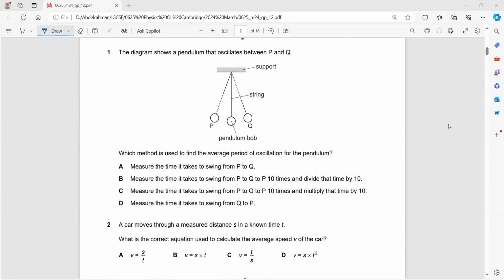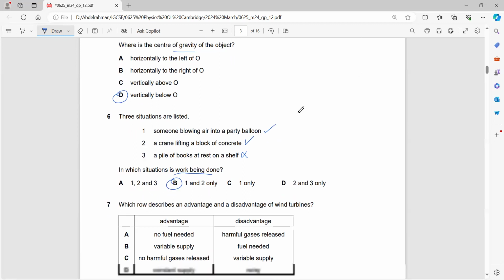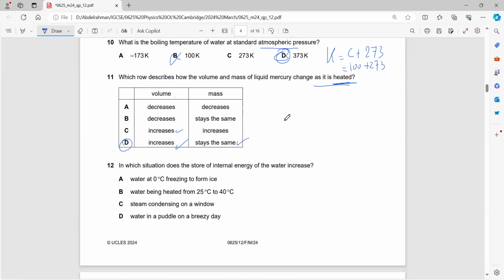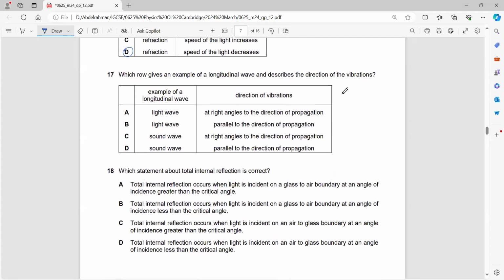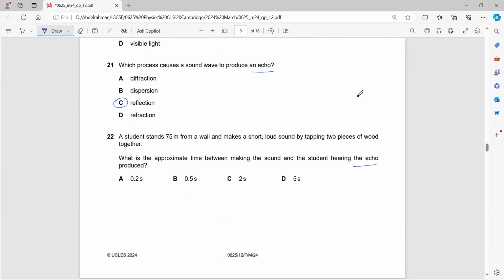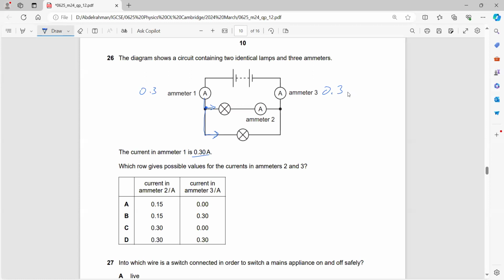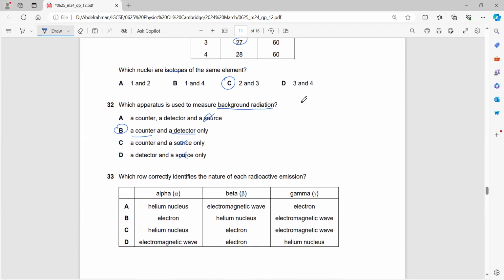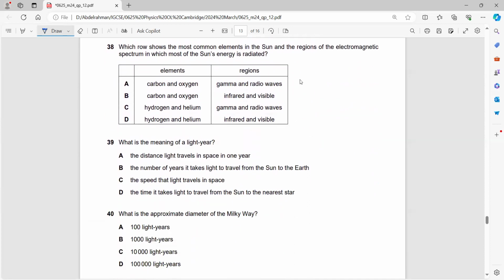IGCSE Physics 0625/12/F/M/24